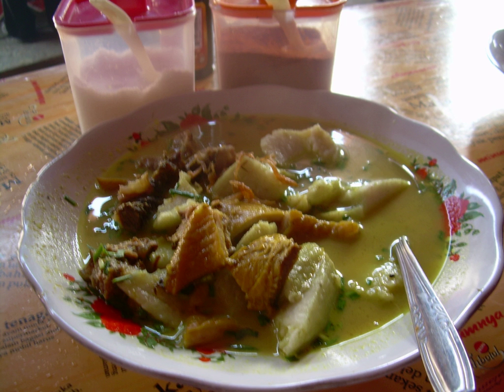Empal gentong | Wikipedia audio article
This is an audio version of the Wikipedia Article:
Empal gentong

00:00:36 undefined

- Socrates

SUMMARY
Empal gentong is a spicy curry-like beef soup originating in Cirebon, West Java. It is similar to gulai that is usually cooked with firewood in a gentong stove (Javanese for: clay pot). The ingredients include cuts of beef, and cow offal such as intestine, tripes, lungs, etc. cooked with curry-like spices in coconut milk, kucai and sambal in the form of chilli powder. Empal gentong can be eaten with steamed rice, ketupat or lontong. Empal gentong originated from Battembat village, kecamatan Tengah Tani, Cirebon regency.